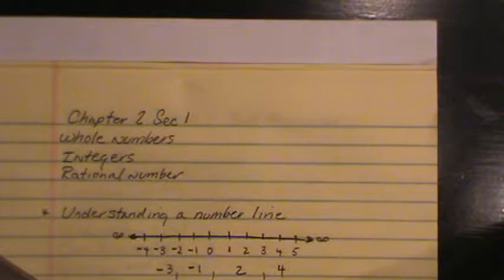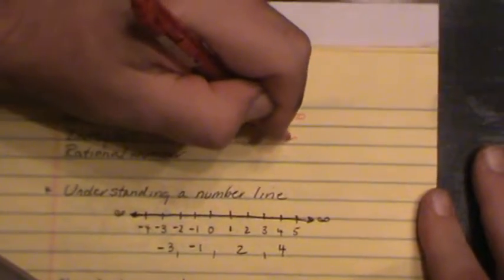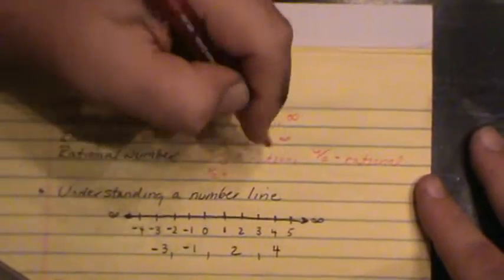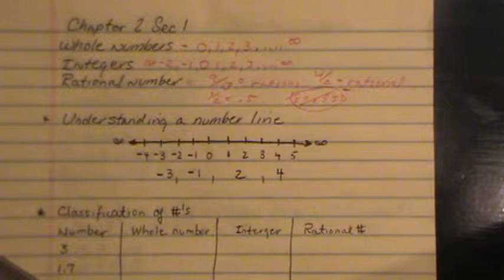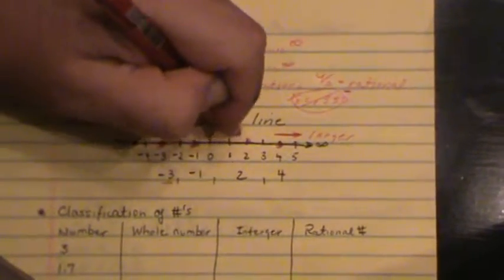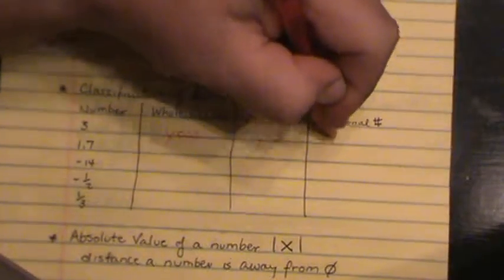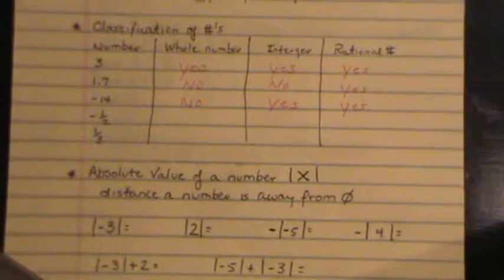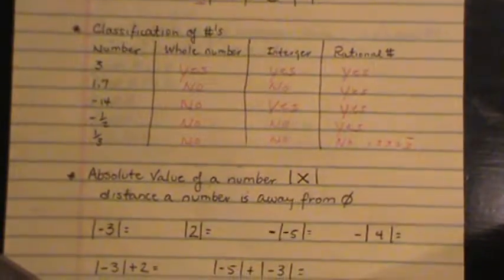Ch 2 Sec 1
Chapter 2 Section 1 "Use Integers and Rational Numbers" covers use of integers and rational numbers.